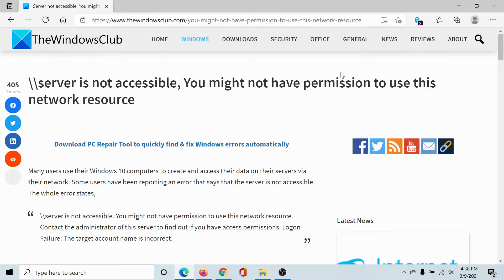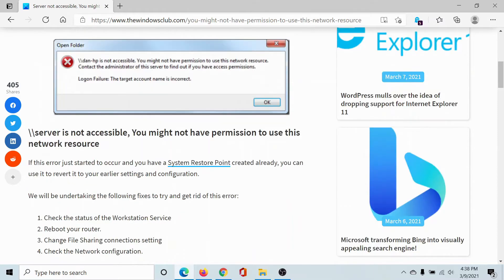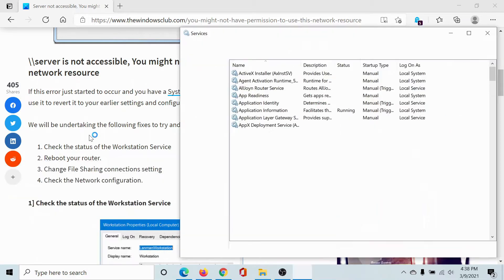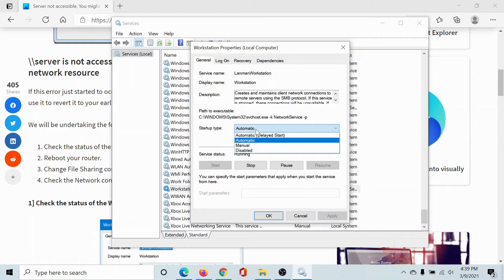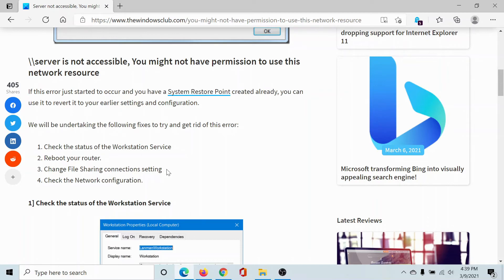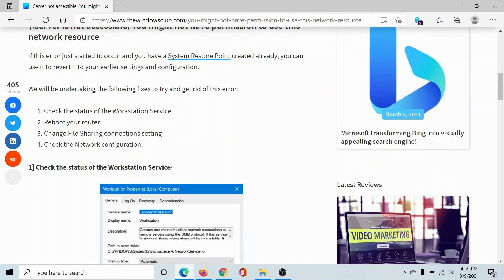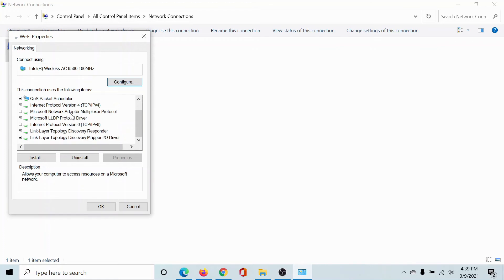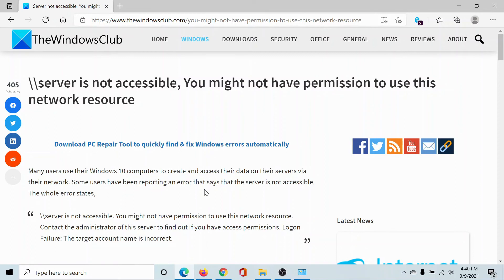Server is not accessible, You might not have permission to use this network resource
Many users use their Windows 10 computers to create and access their data on their servers via their network. Some users have been reporting an error that says that the server is not accessible. The whole error states,

\\server is not accessible. You might not have permission to use this network resource.  Contact the administrator of this server to find out if you have access permissions. Logon Failure: The target account name is incorrect.

If this error just started to occur and you have a System Restore Point created already, you can use it to revert it to your earlier settings and configuration.

We will be undertaking the following fixes to try and get rid of this error:

1] Check the status of the Workstation Service

2] Reboot your router

3] Change File Sharing connections setting

4] Check the Network configuration